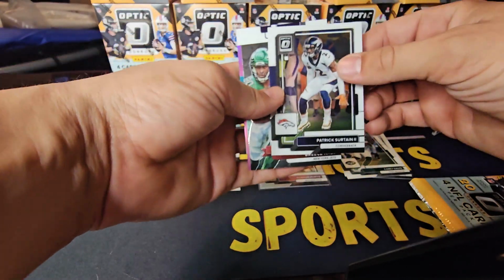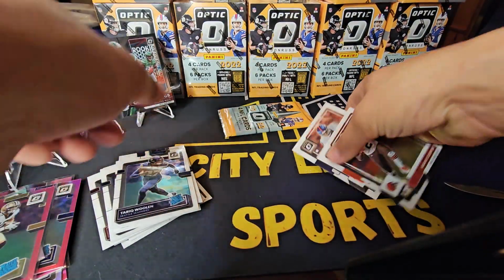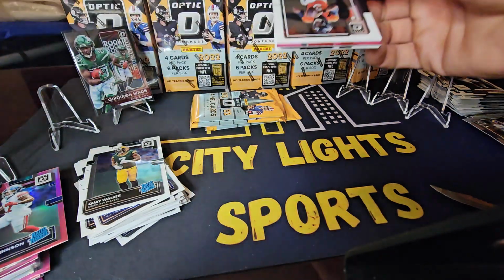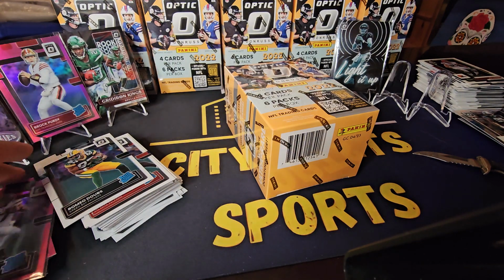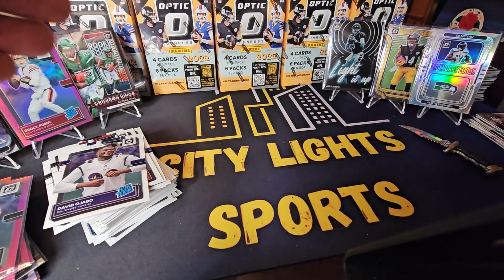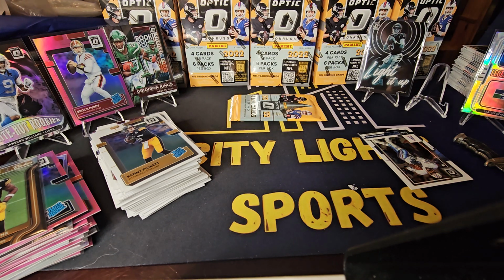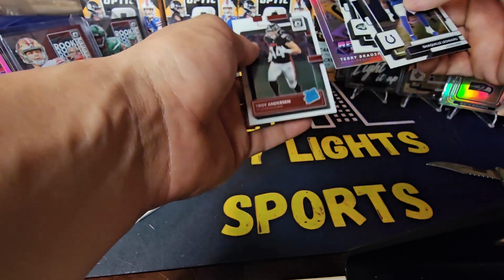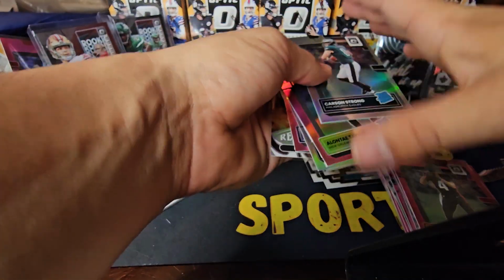Full Case of 22 Optic Football Blasters! Part 1/2 Downtown?!?!